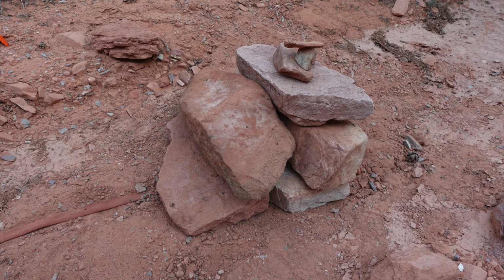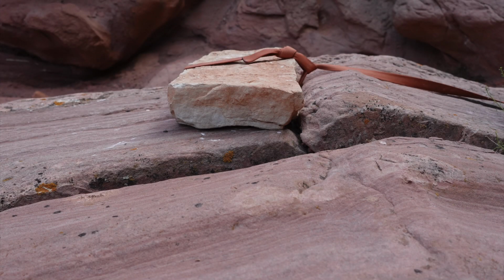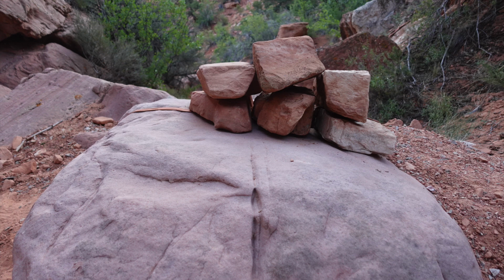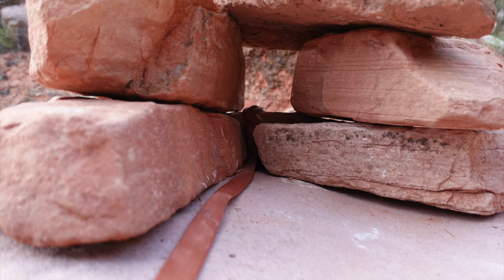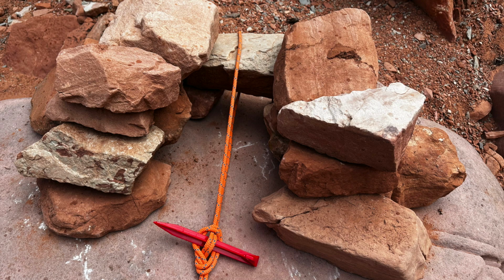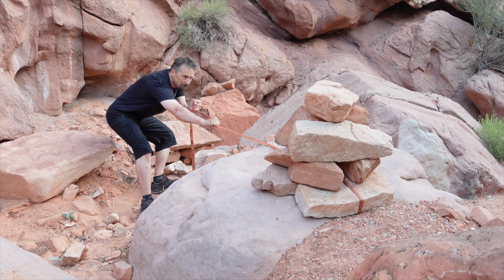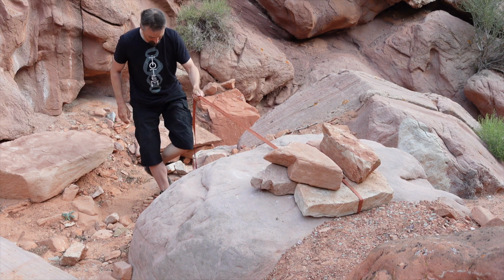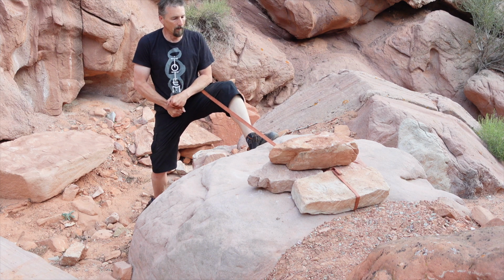Deadman Anchors, Part 3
ABOUT THIS VIDEO:
In this video I talk about cairn anchors, which are piles of rocks used as anchors without anything being buried. I also present different configurations of cairn anchors and demonstrate their stability and usability through simple testing.

FREE RESOURCE: 'DESCENDING TO NEW HEIGHTS':
Discover the life-changing power of canyoneering … and how this thrilling multi-sports adventure can transform your life! Download your copy of the FREE report now.